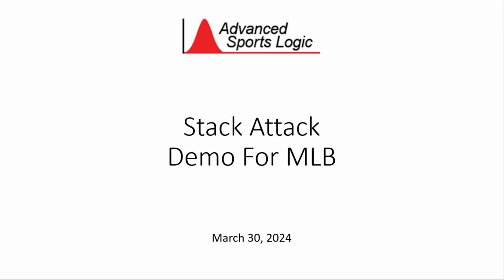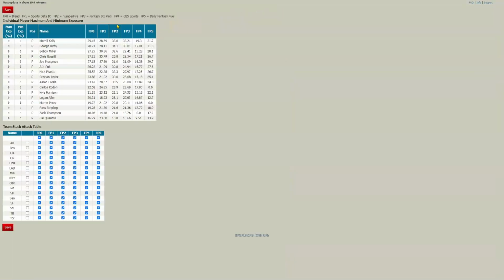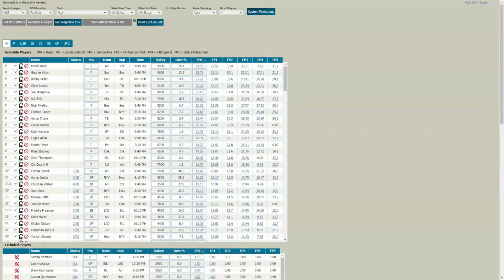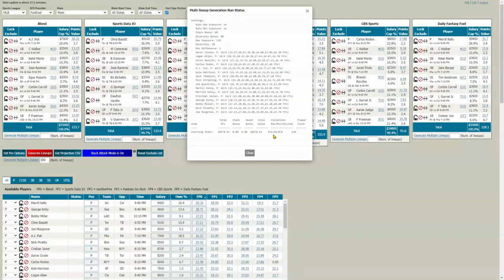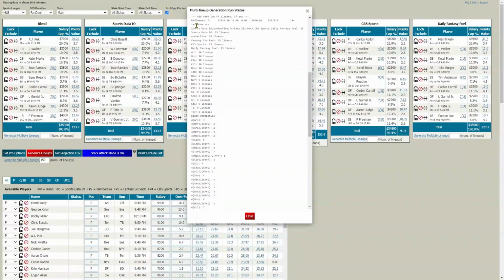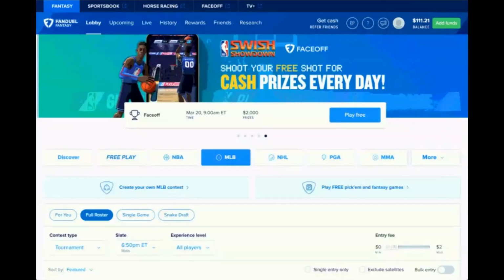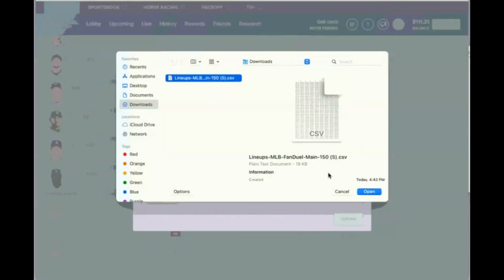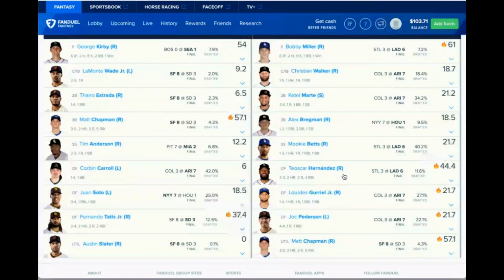DFS Optimizer: Stack Attack Demo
ASL's DFS Optimizer has powerful features. One of the most useful for MLB contests is Stack Attack. This video shows how easy it is to setup stack attack to generate up to 150 lineups for your daily fantasy sports contests.